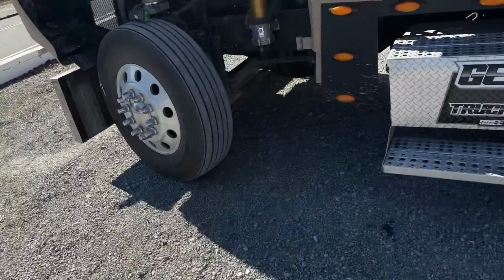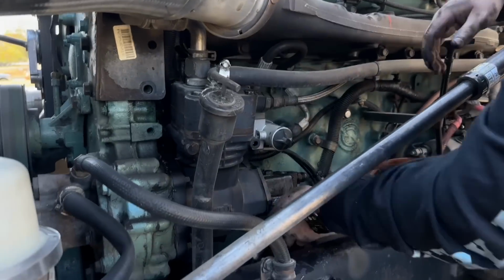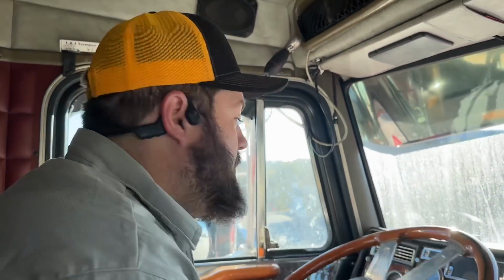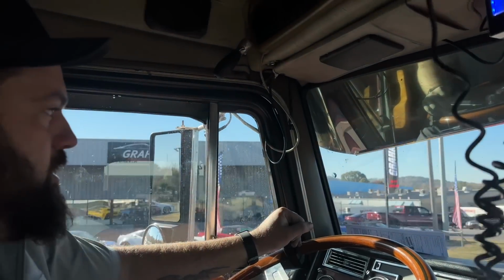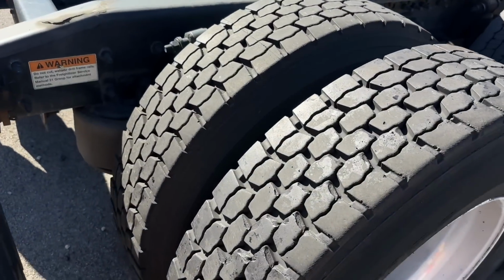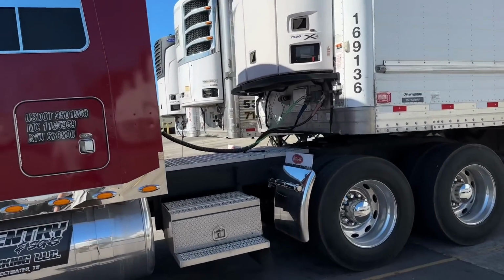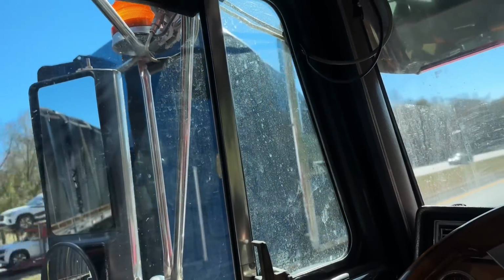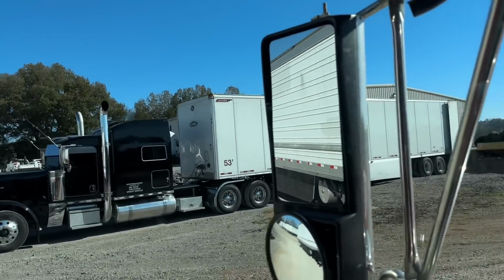I Took Rooster To Haul A Very Expensive Secret Load..